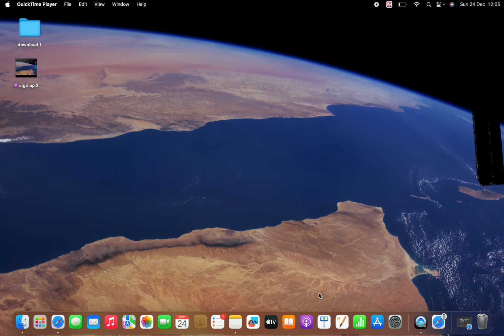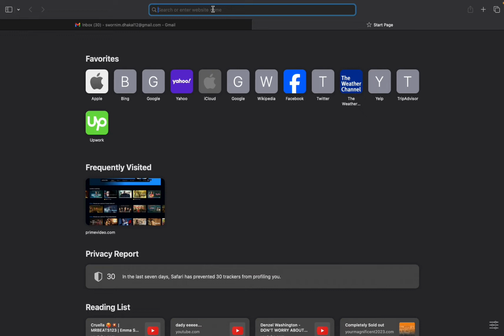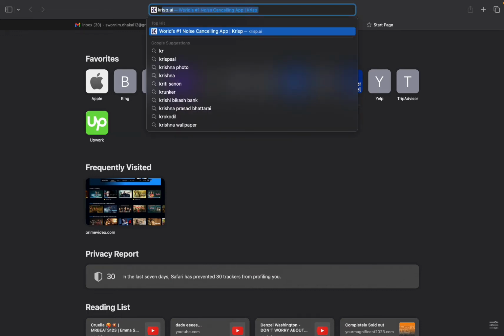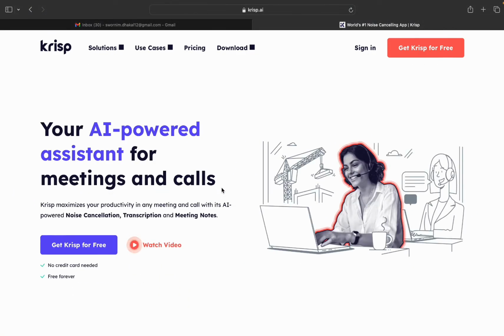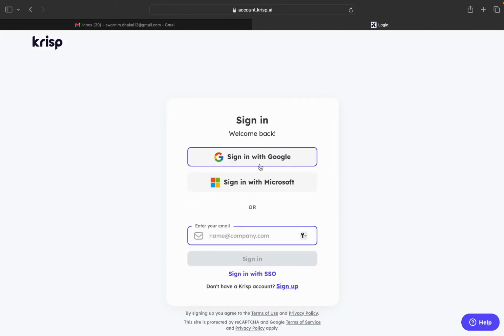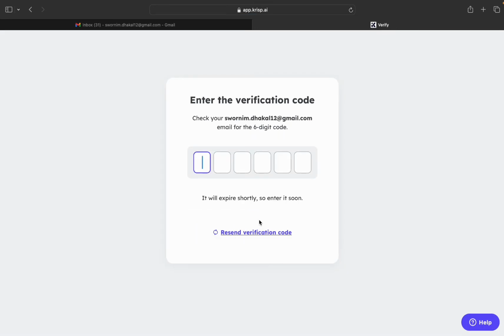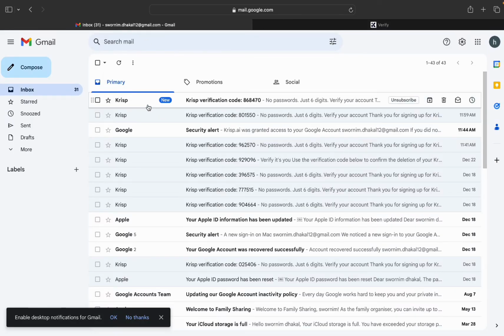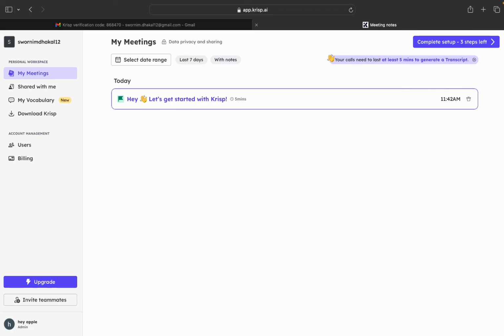How to Sign In Krisp Account 2024? Krisp Login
Enhance your communication experience with Krisp! In this tutorial, we'll guide you through the straightforward steps of signing in to Krisp. Watch now to enjoy clear, noise-free conversations in your virtual meetings."